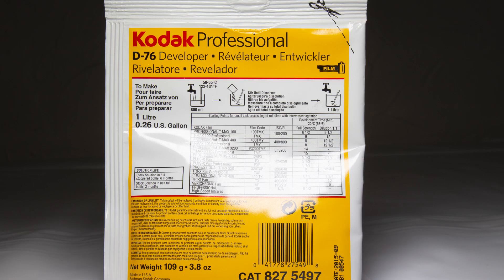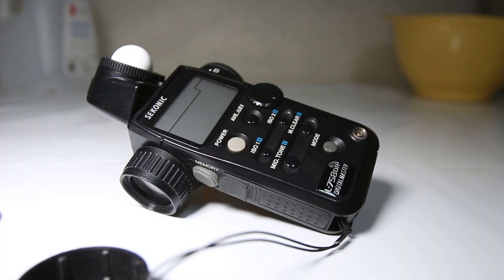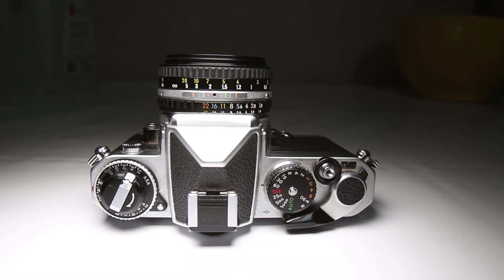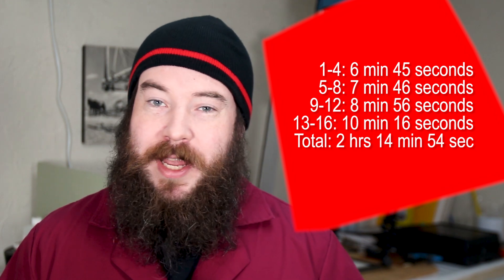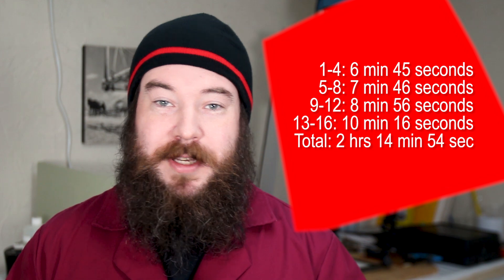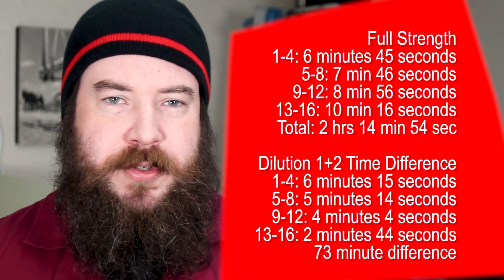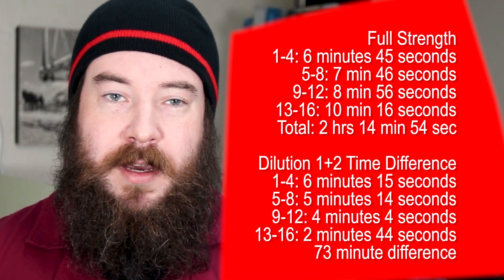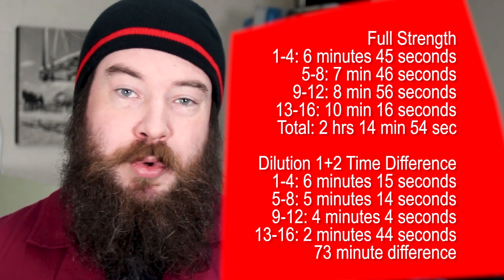Kodak D-76 Dilution 1+2 vs Stock with Tri-X & Dektol | The Darkroom Knight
Thank you for taking the time to watch! As of March 2024, I am no longer making You Tube videos, but if you’d like to view my latest work and current projects, feel free or follow me on Instagram @azrielknight. Please disregard any other links mentioned in the video or remainder of this description as they’re no longer active.

In this darkroom experiment we take a look at the dilution differences of Kodak D-76 stock vs 1+2.

Physical Mail
Azriel Knight